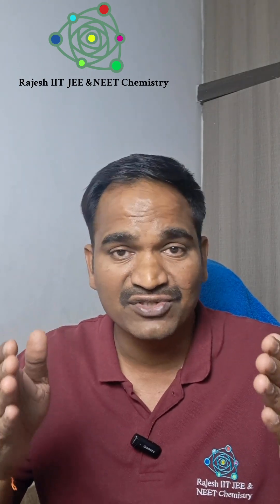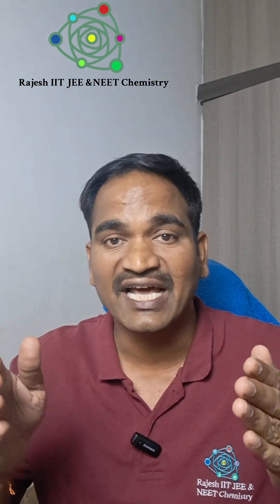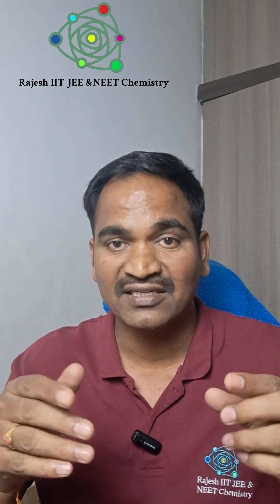Difference between geometry and shape of molecules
In this educational video, we dive into the difference between geometry and shape of molecules.

Learn about molecular geometry, electron geometry, and the various shapes of molecules, and how they differ.

This video will provide a clear and easy-to-understand explanation of these concepts, helping you grasp the fundamentals of chemistry.